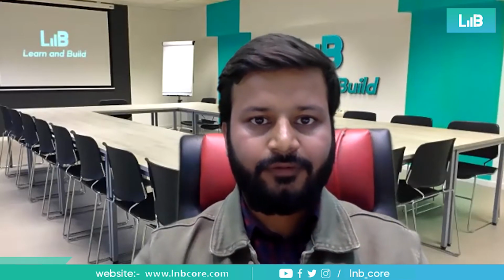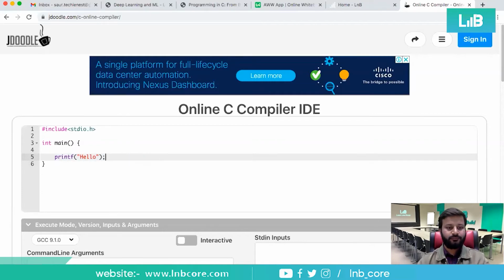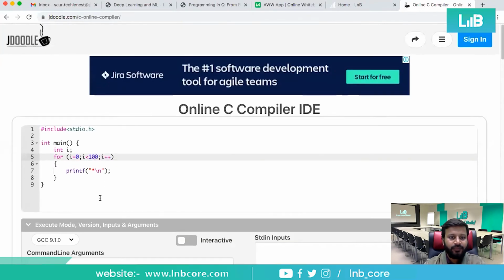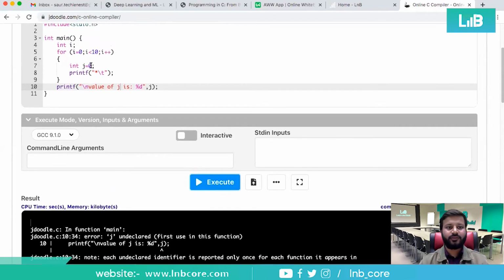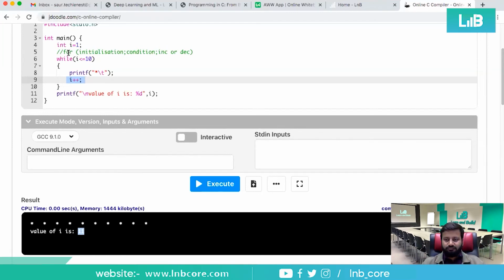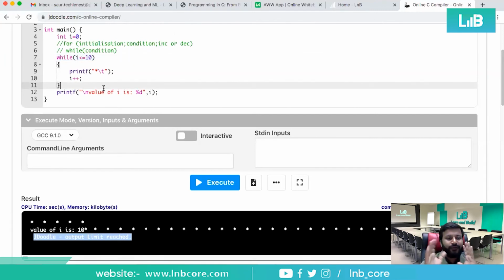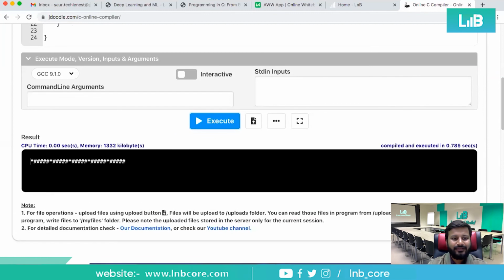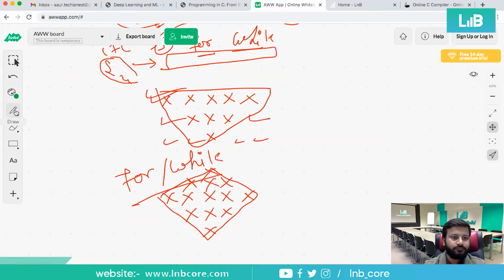#07 : Loop Control in C language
⭐️ Course Contents ⭐️
⌨️ (0:00:00​​​) Intro
⌨️ (0:04:46) loop introduction
⌨️ (0:41:51) nested for loop